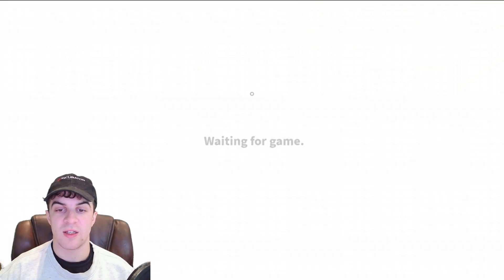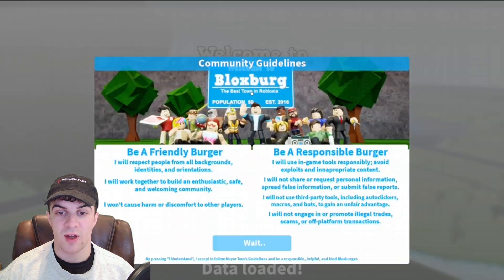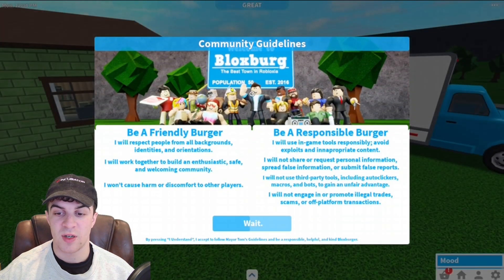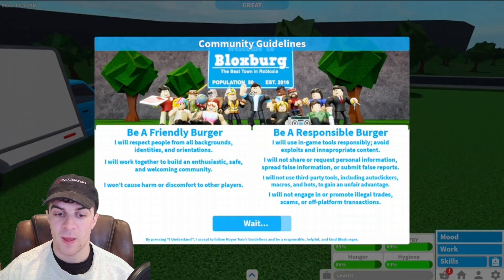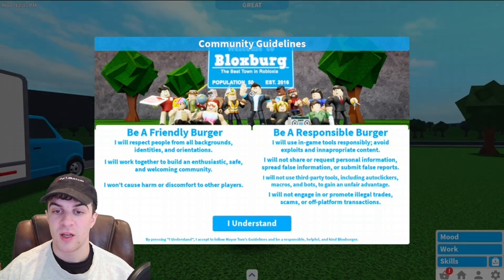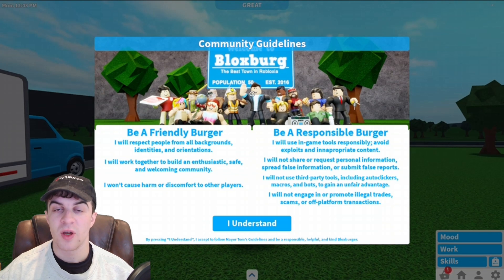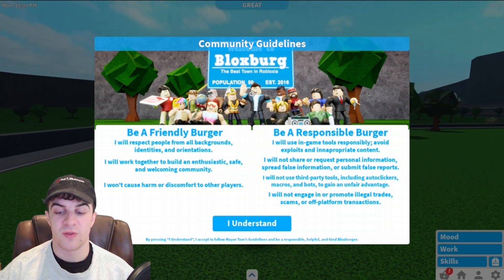Roblox PS5: How to Connect & Play Mouse & Keyboard Tutorial (Full 2024 Guide)